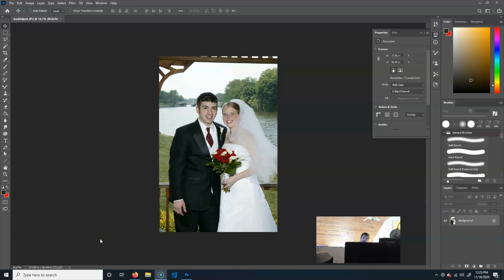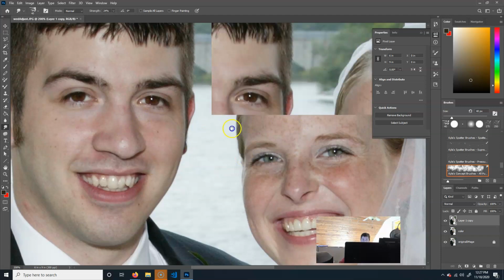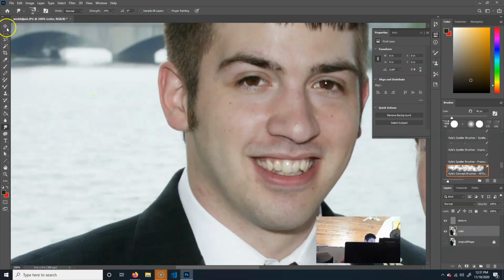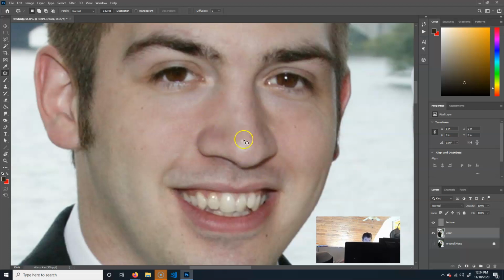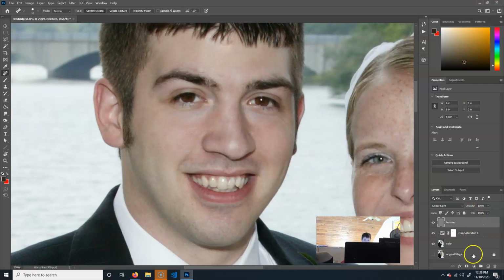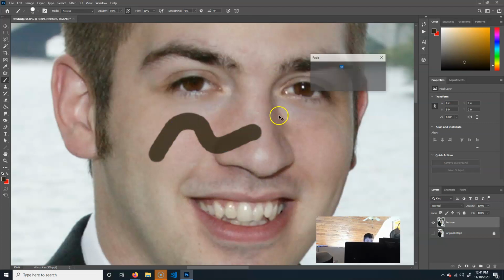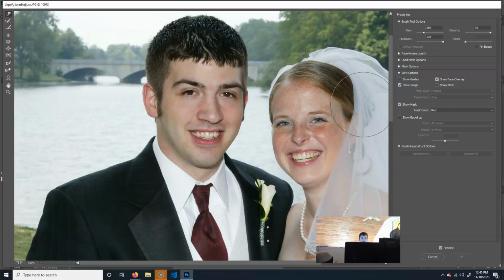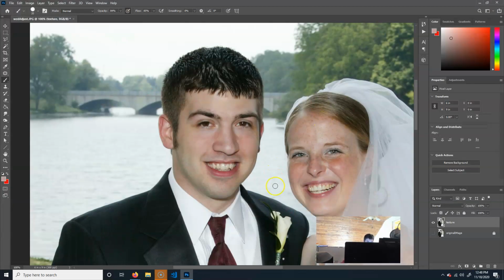Week 13 Portrait Photo Retouching